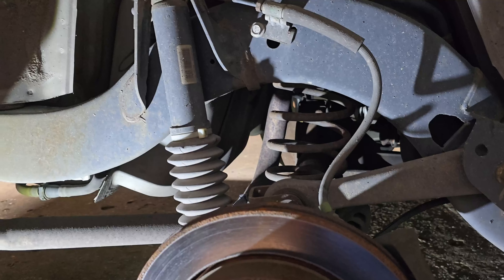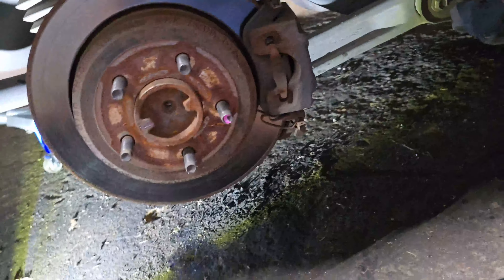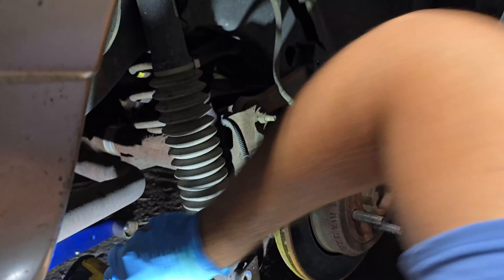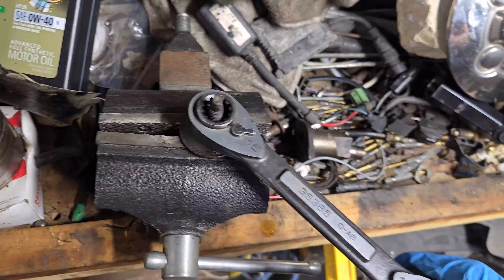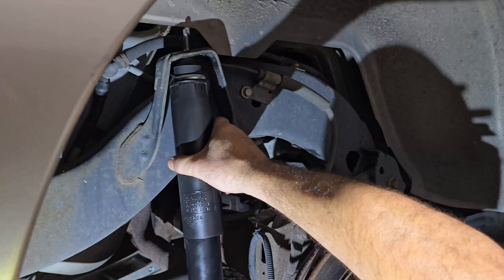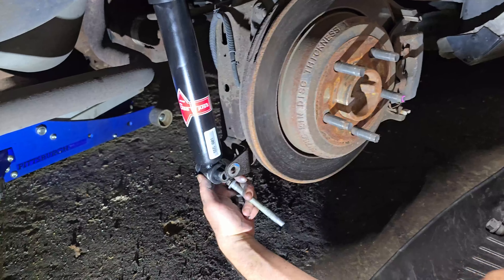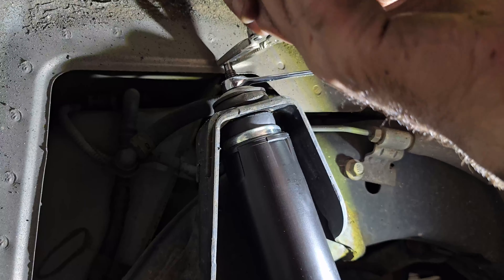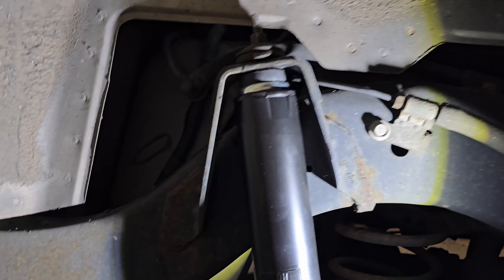2003 and up Crown Victoria/Grand Marquis rear shock replacement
Easy way to replace rear shocks on your 03 and up Panther platform car.